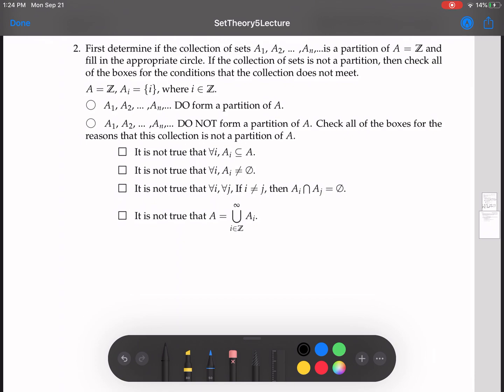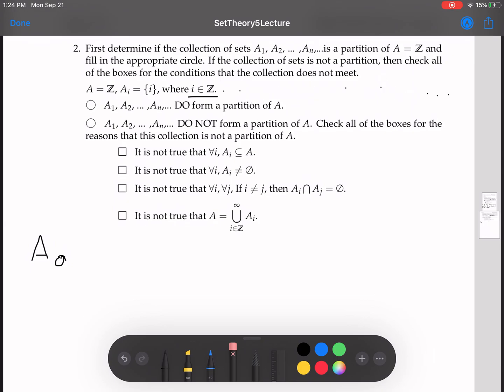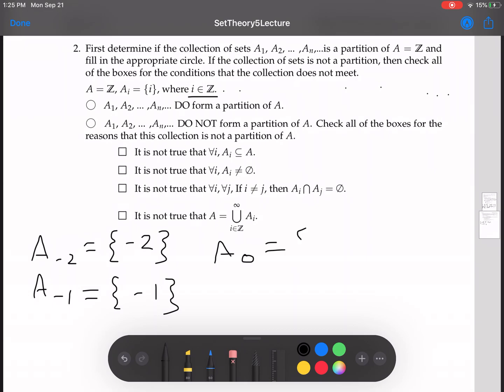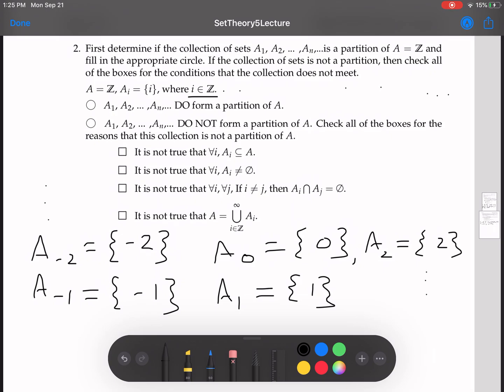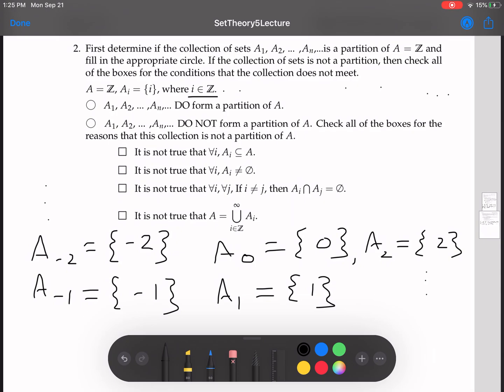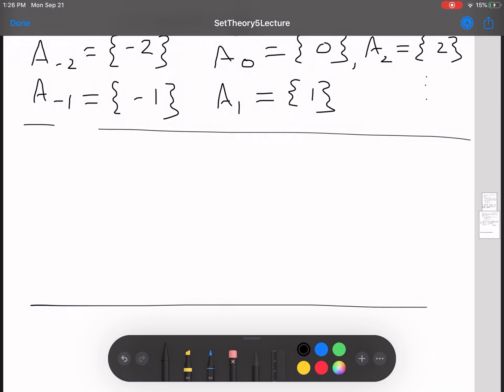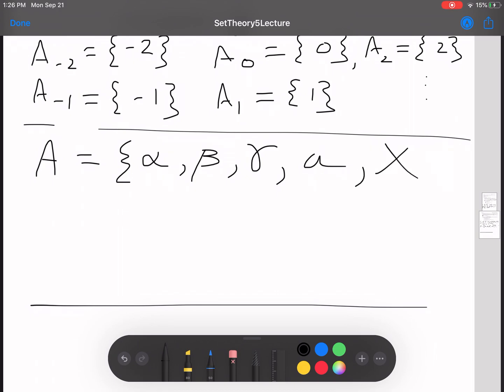Set Theory 5 Example 2